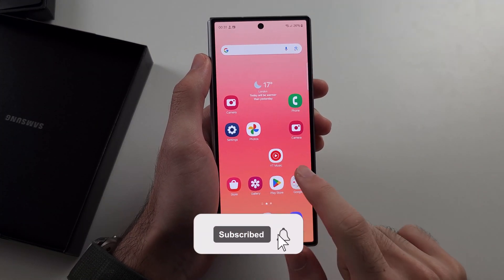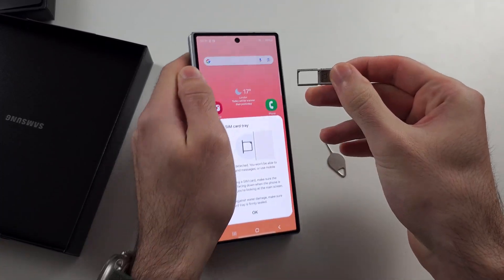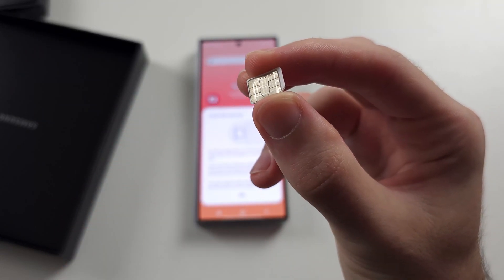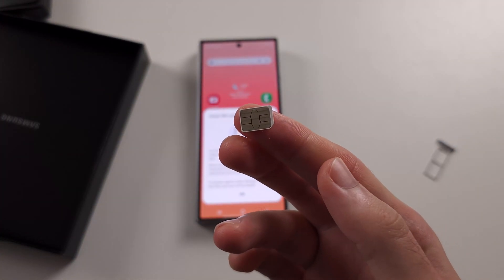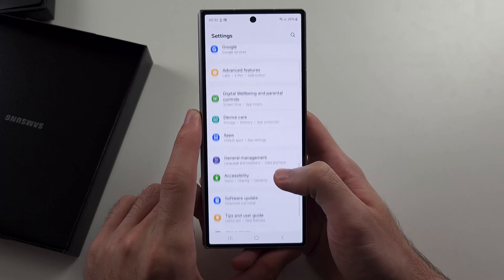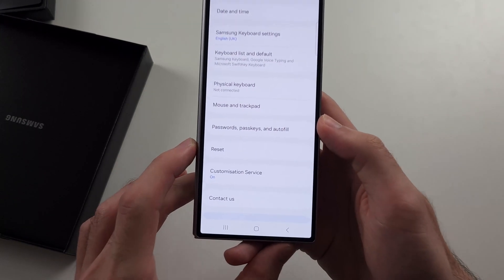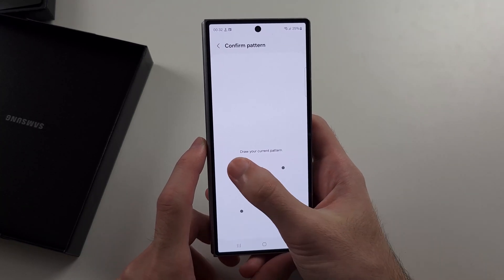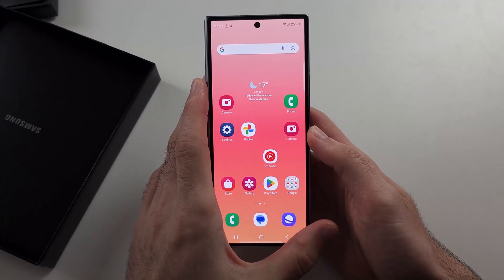Samsung Galaxy Z Fold 6 Not Detecting or Reading SIM Card? SOLVED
Welcome to our troubleshooting guide for fixing SIM card issues on your Samsung Galaxy Z Fold 6! In this video, we’ll walk you through the steps to identify and resolve problems that might prevent your device from detecting or reading the SIM card. Whether it’s due to incorrect SIM placement, software glitches, or hardware issues, follow along to learn how to get your Galaxy Z Fold 6 recognizing your SIM card properly again.